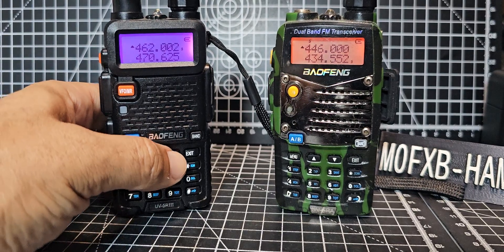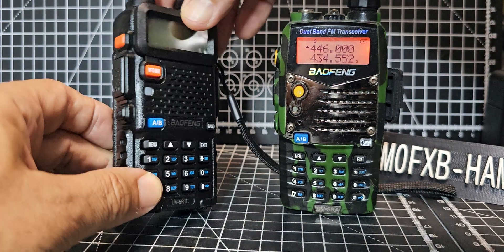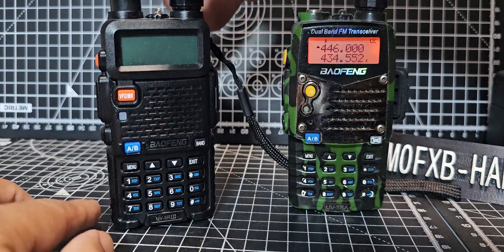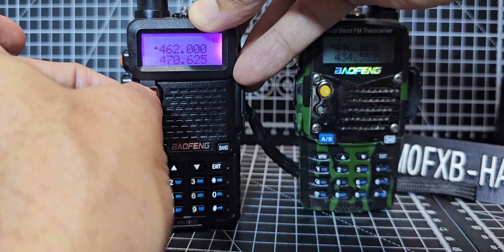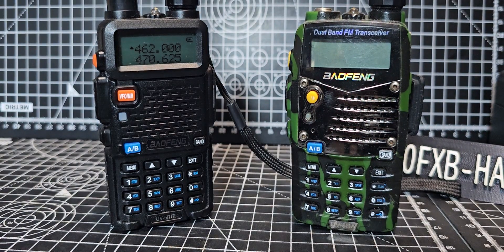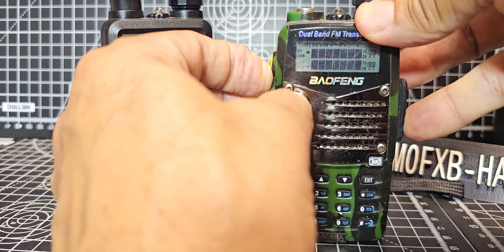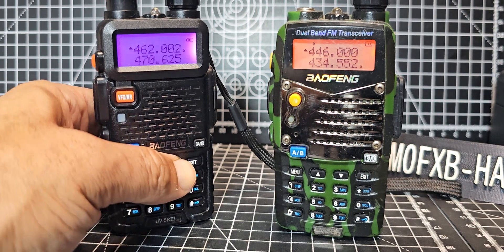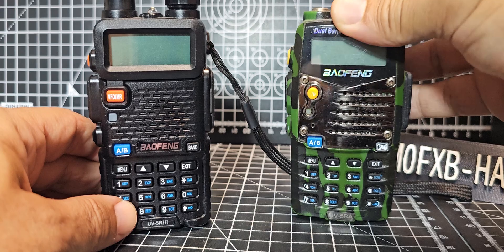BAOFENG UV-5R , UNLOCK PROCEDURE ?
This works on some Radios